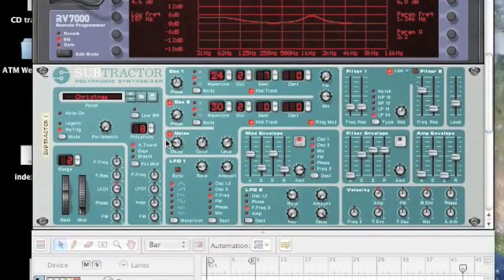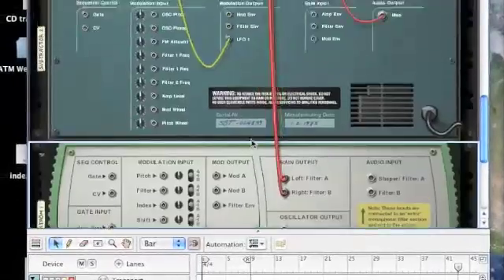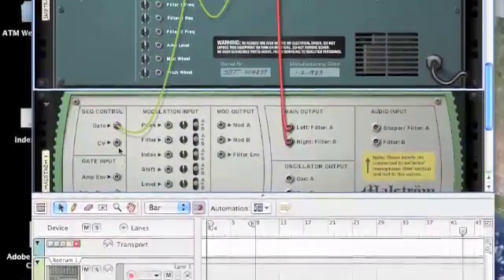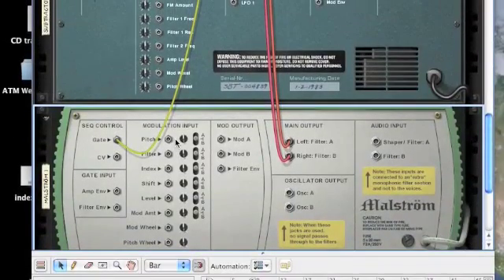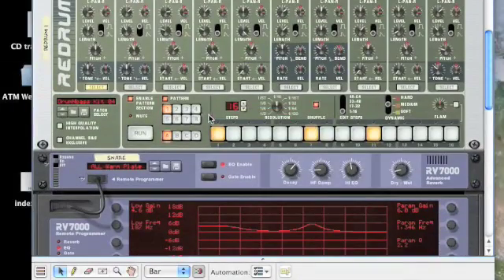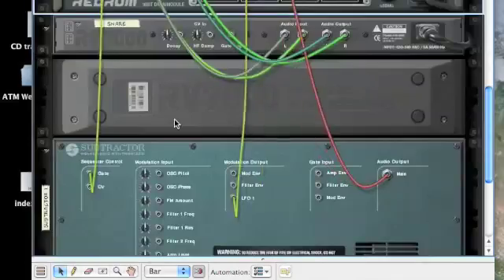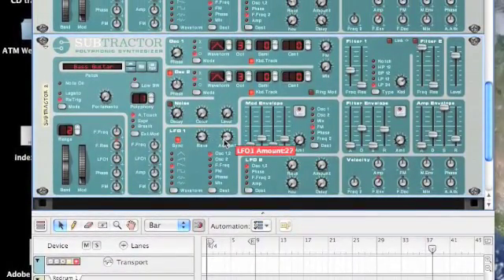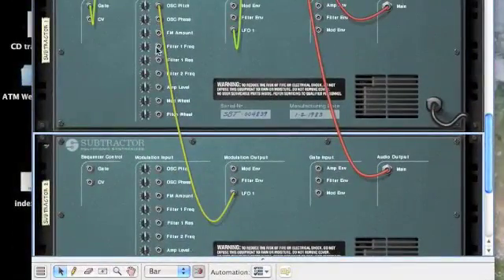Using CV Wiring in Reason - Part 2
The second part of this tutorial focuses on more complex wiring techniques, such as triggering synth sounds via the Redrum and the modulation inputs and outputs.